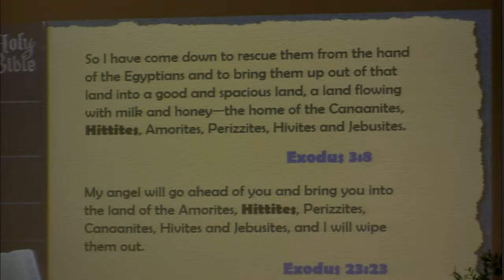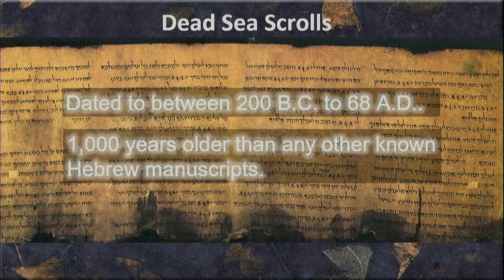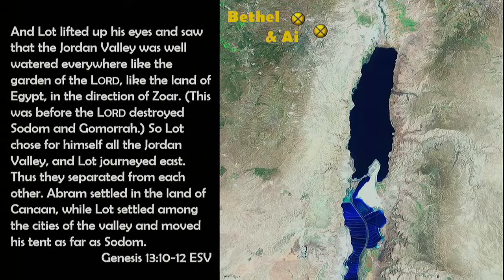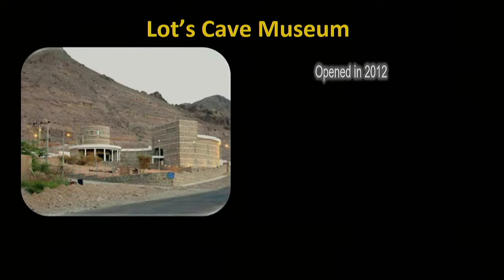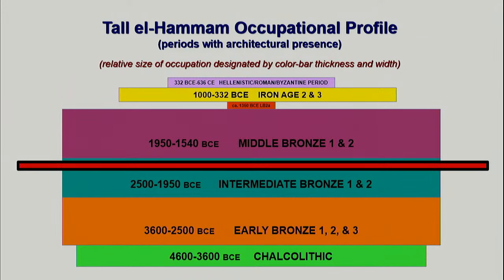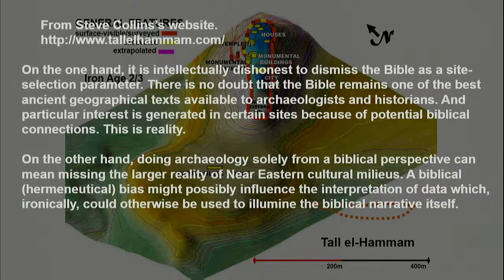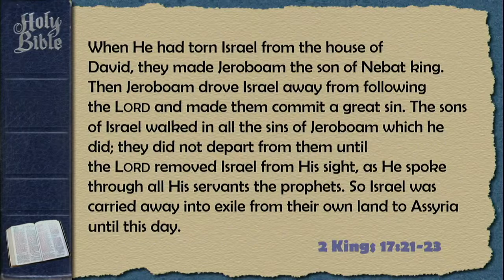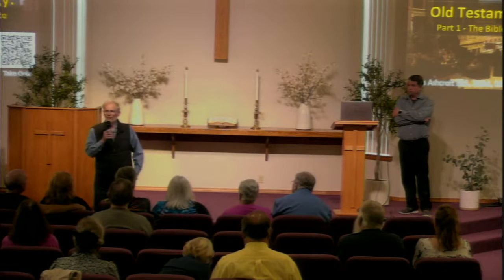The Bible and Ancient History Unite – Chris Ashcraft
The Old Testament of the Bible contains rich and interesting accounts of God’s people that span more than 4000 years. However, this important historic record is under attack by critics and archaeologists who have claimed that the Biblical account of history is inaccurate or even fictitious. It has been claimed that the text itself must have been corrupted by scribes who copied the text for thousands of years. In addition, prominent nations mentioned in the Bible from the Hittites to the House of David, and featured events such as the destruction of Sodom and Gomorrah have been claimed inventions of the Biblical authors.

This multimedia presentation answers these challenges. When the archaeological evidence is examined, once again we see that science supports the historicity of the Bible.

Chris Ashcraft is a Christian educator employed as high school science teacher at Cedar Park Christian Schools. Chris has also worked in plant biotechnology. He was a research technician at the Cotton Fiber Production Laboratory at Texas Tech University, then at the Plant Transformation Facility at Oklahoma State University, and lastly was the Plant Transformation Specialist for EDEN Bioscience in Bothell Washington.

He obtained a Bachelor of Science in biology from Wayland Baptist University in 1989, a Master of Science in biology from Texas Tech University in 1996, a Master of Education from the University of Washington in 2008, and a Master is Teaching Math and Science from Seattle Pacific University in 2012.

Chris moved from research science into the teaching profession to serve God in Christian education. His decision was motivated by the impact that secular science is having on people of faith. Today, close to 50% of Christian students lose their belief in God while attending secular schools. This tendency could be lessened if the Church was better equipped to defend the authority of Biblical teachings (1 Peter 3:15). To be prepared for these challenges, it is important that Churches provide regular educational programs on creation and other Bible apologetics.